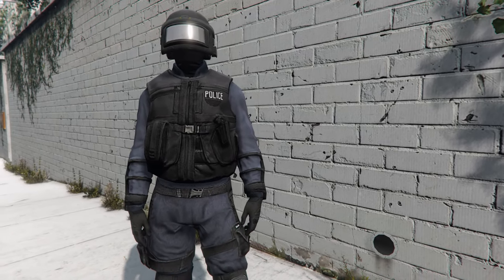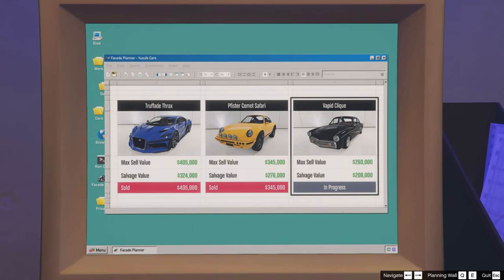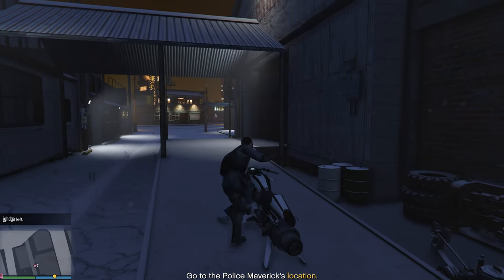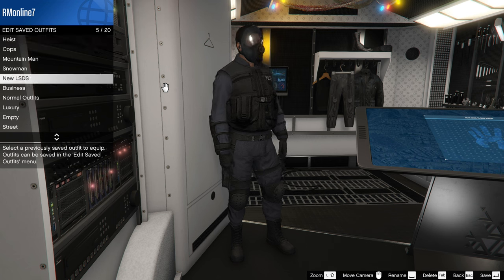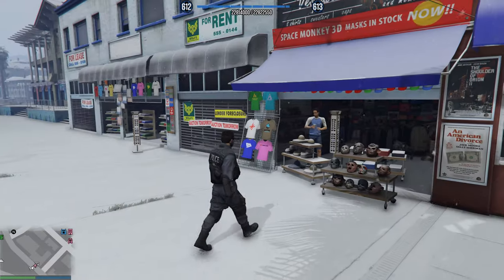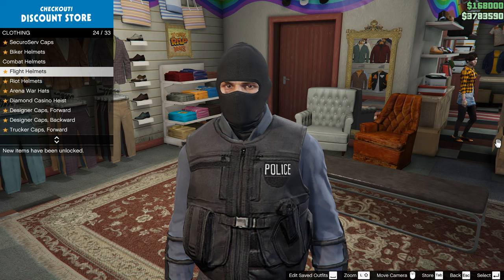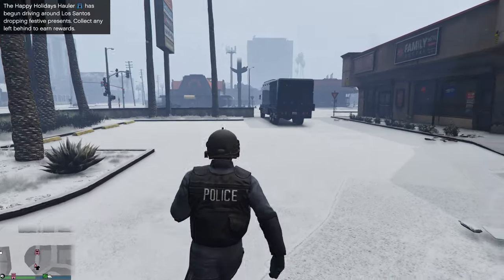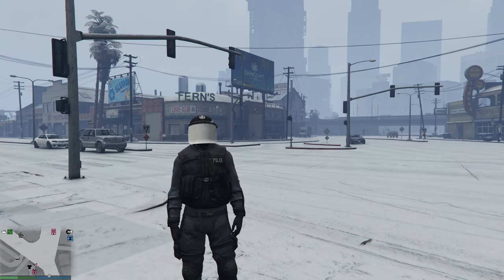How to save NOOSE Outfit in GTA Online / How to get Police outfit in GTA 5 Online / N.O.O.S.E - SWAT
In this video I will show you how to save N.O.O.S.E outfit in GTA Online. You'll be able to make several variations of the NOOSE outfit.

Timecodes:
00:00 Introductions
00:08 Salvage Yard business and Terrorbyte truck
00:28 Mission from Salvage Yard
1:00 How to save the NOOSE outfit from the Salvage Yard mission
2:48 Final improvement for NOOSE outfit